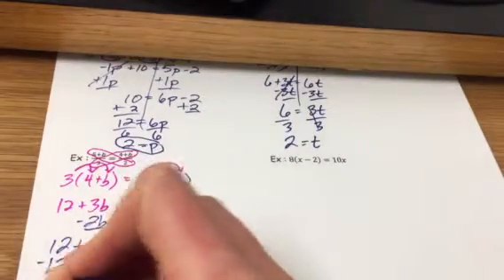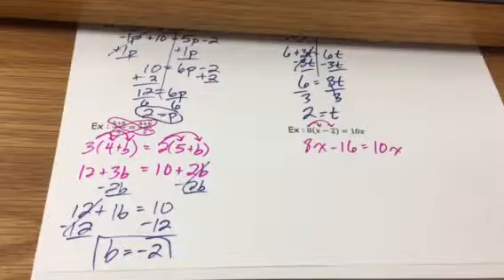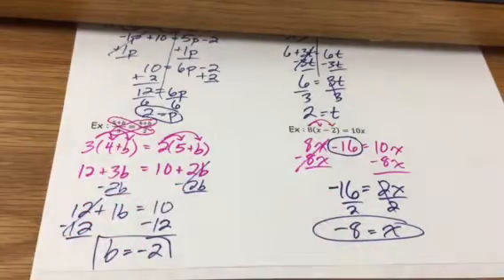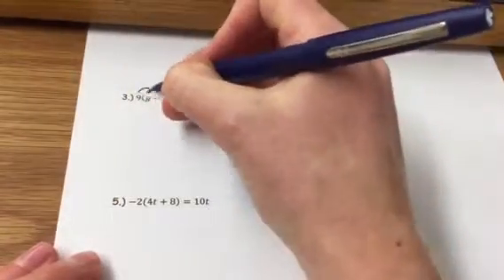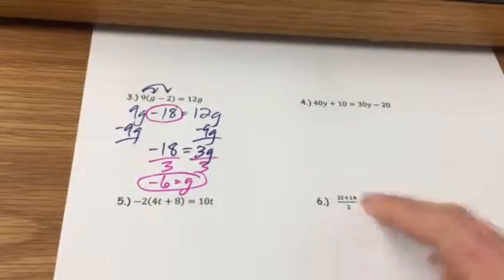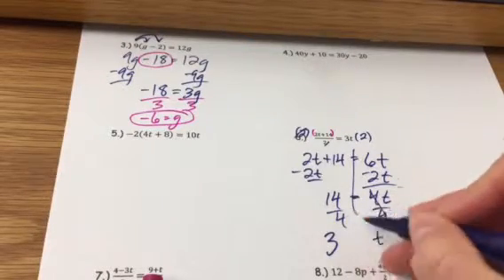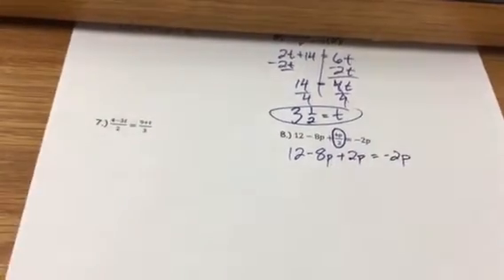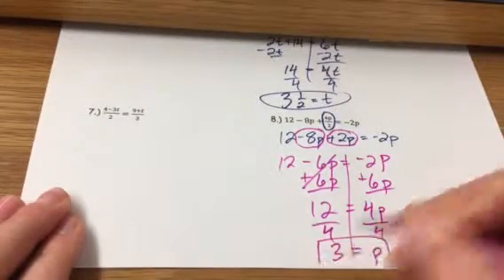Equations with Variables on BOTH Sides Pt 2